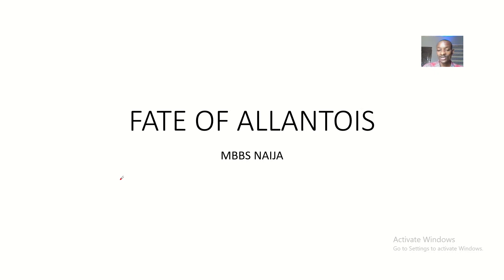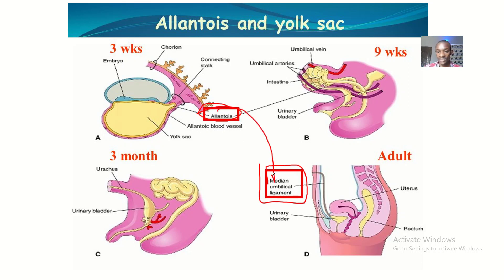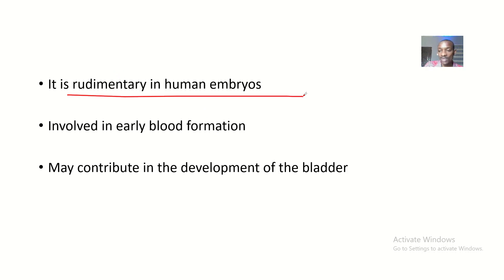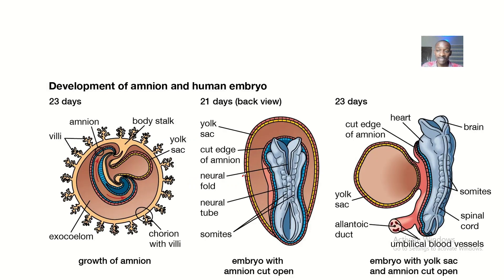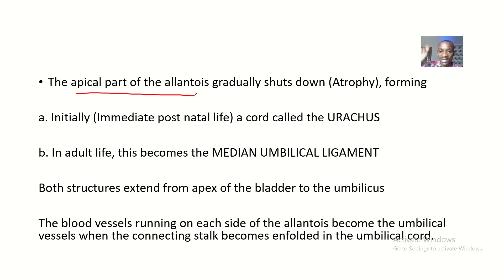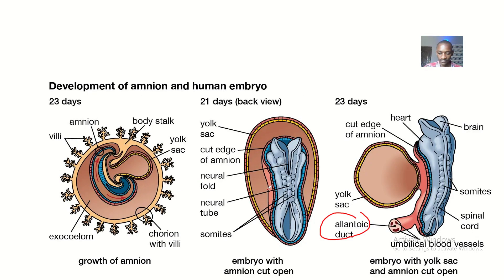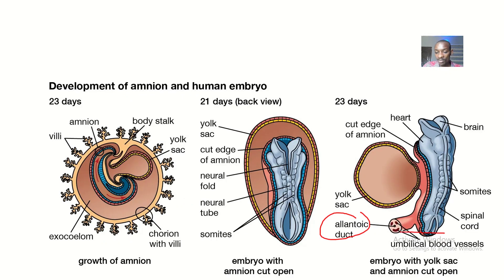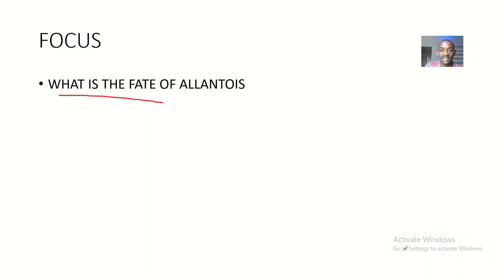Fate of the Allantois / Formation of the Urachus and Median umbilical ligament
It is rudimentary in human embryos

Involved in early blood formation

May contribute in the development of the bladder

The apical part of the allantois gradually shuts down (Atrophy), forming

a. Initially (Immediate post natal life) a cord called the URACHUS

b. In adult life, this becomes the MEDIAN UMBILICAL LIGAMENT

Both structures extend from apex of the bladder to the umbilicus

The blood vessels running on each side of the allantois become the umbilical vessels when the connecting stalk becomes enfolded in the umbilical cord.